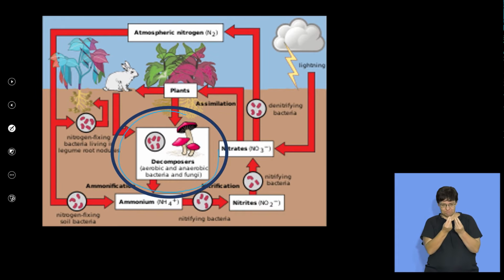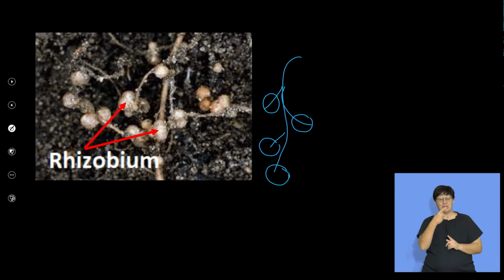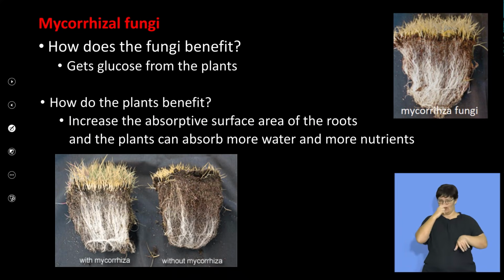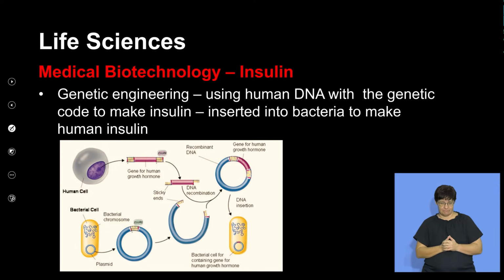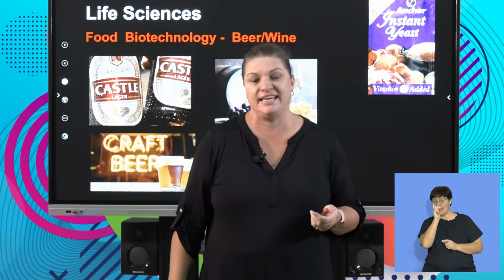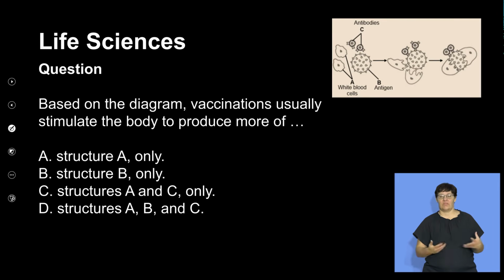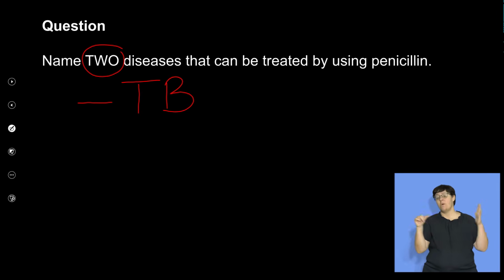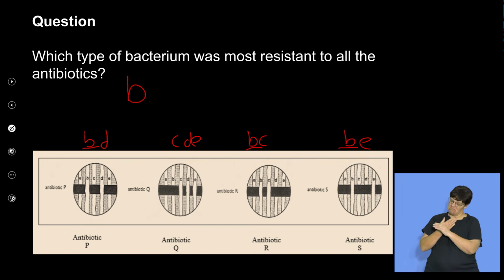Life Sciences Grd 11 Functions Of Micro-organisms in the Environment